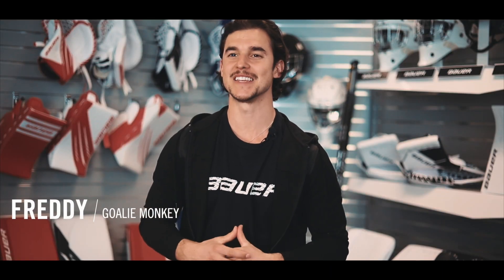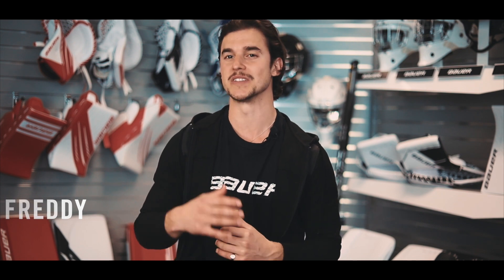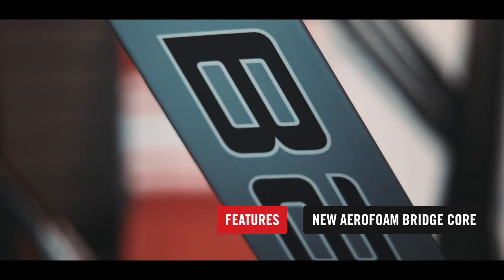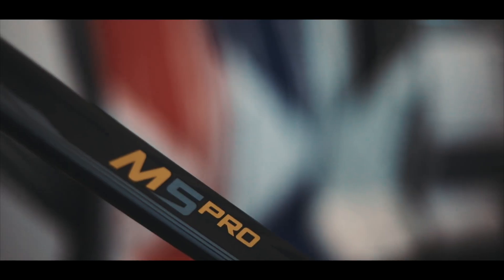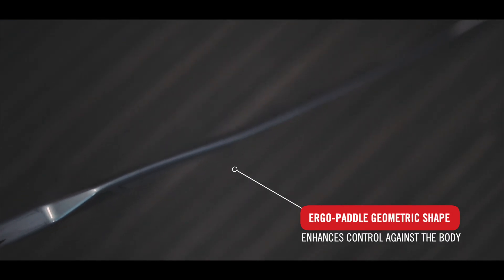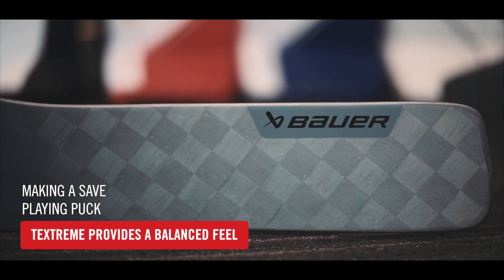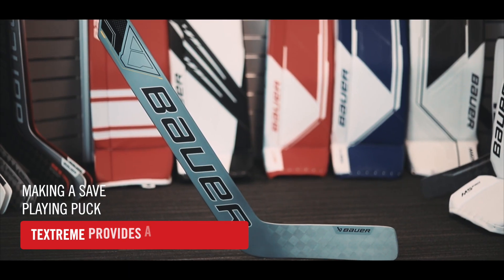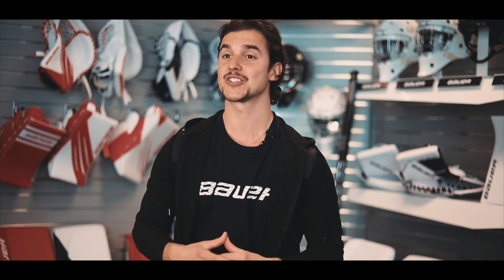Bauer Supreme M5 Pro Goalie Stick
The M5 PRO stick is designed with advanced technology to provide unmatched stability, coverage and control in net. The innovative construction allows for a balanced feel, and a unique Ergo Geometry delivers an increased connection in the paddle and blade.

Please contact our customer service department if you have any questions regarding this product or